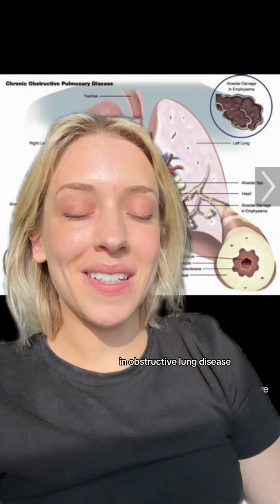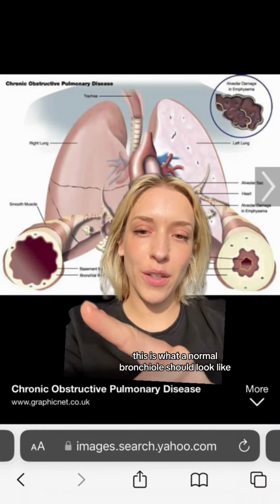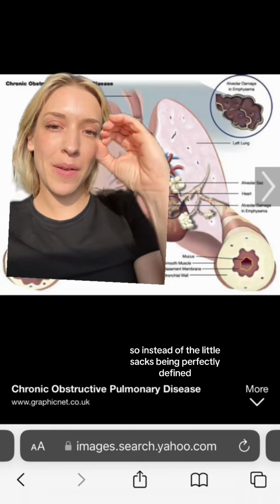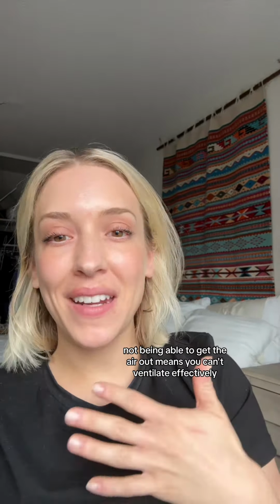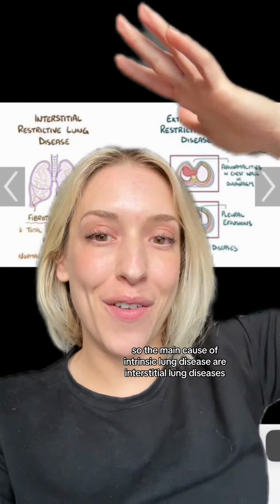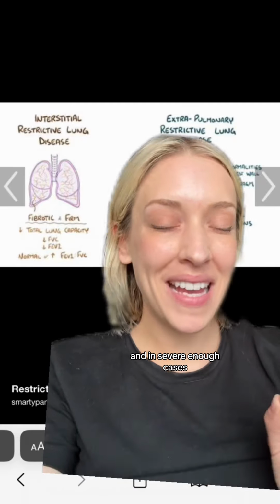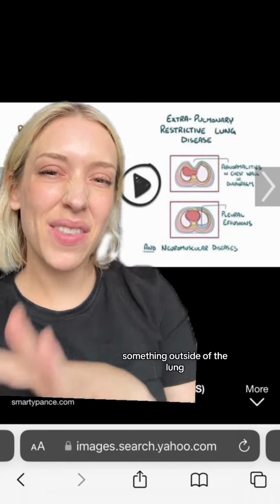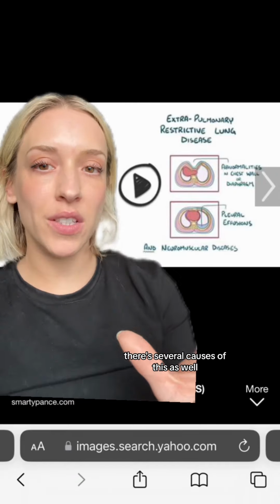Respiratory pathophysiology was confusing for me in nursing school but now as a CRNA it seems so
Respiratory pathophysiology was confusing for me in nursing school but now as a CRNA it seems so simple! Was respiratory confusing for you too? Check out the CCA membership for a deep dive!